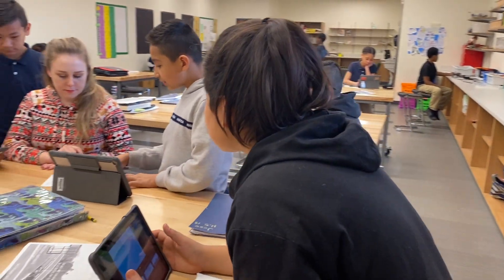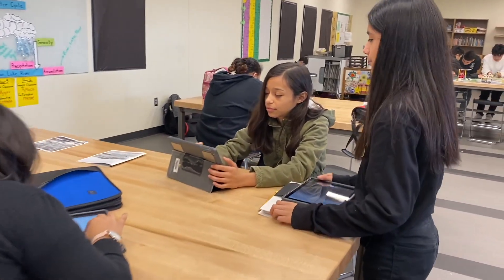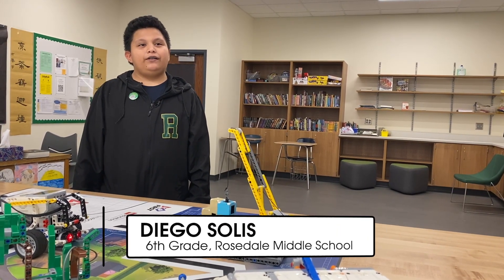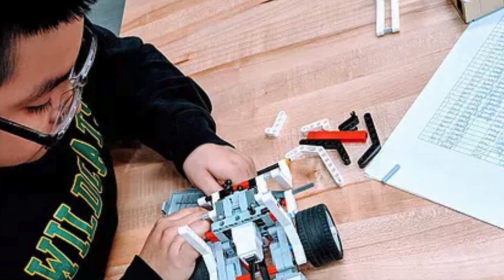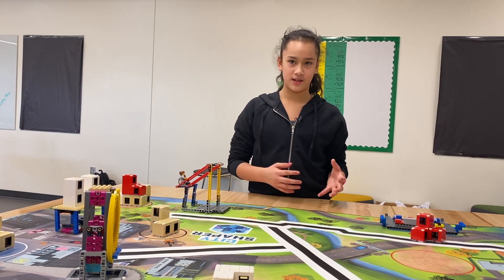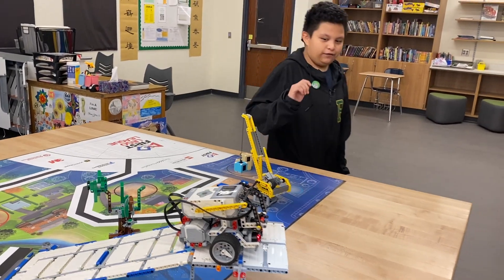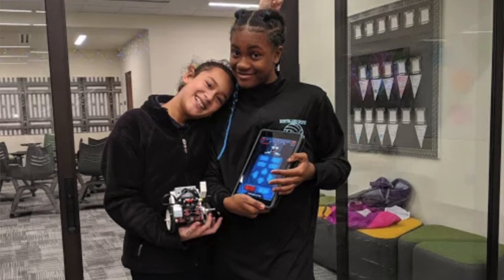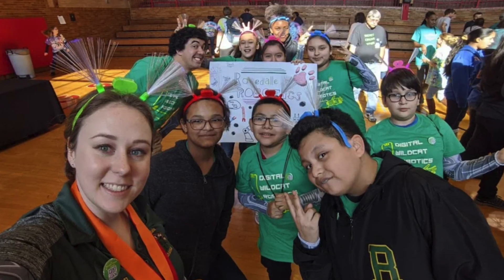National Technology Day - Robotics Club at Rosedale Middle School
January 6th is National Technology Day! Our students at every level are using technology to learn and grow, and one great example is the Rosedale Middle School Robotics Club!